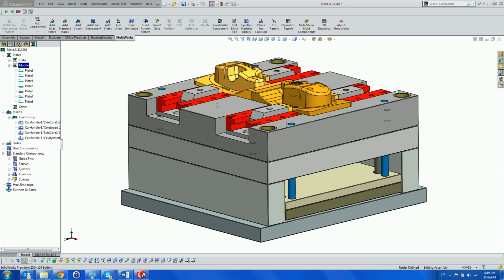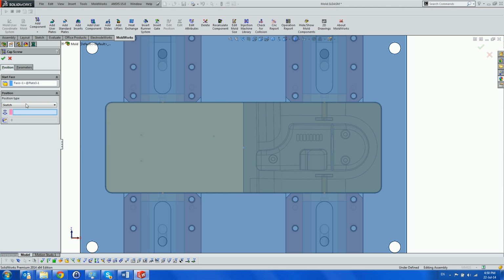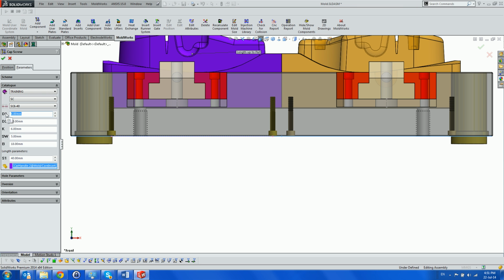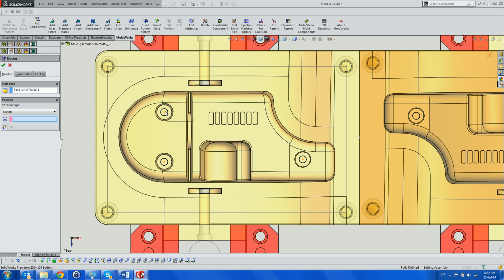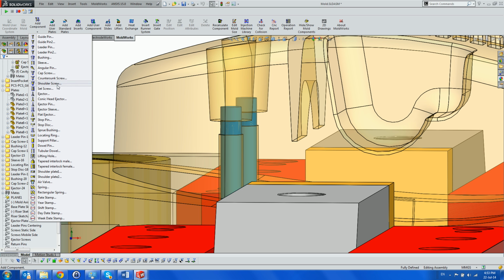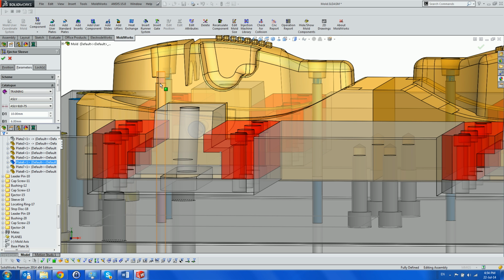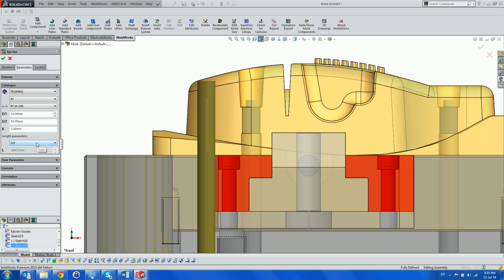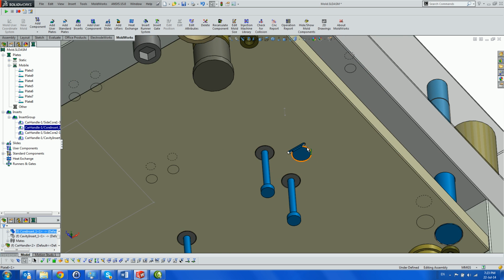New Add Component module in MoldWorks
to request a 30 day evaluation version.